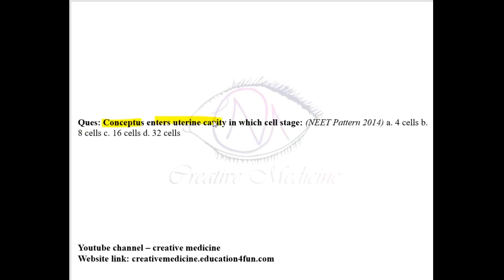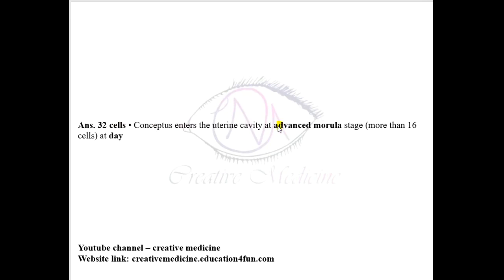Implantation MCQ mp4